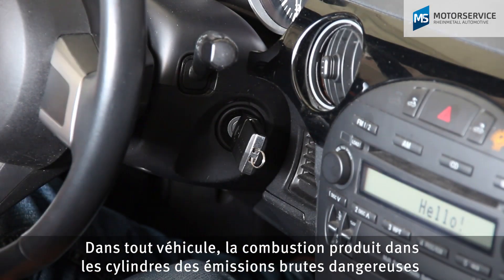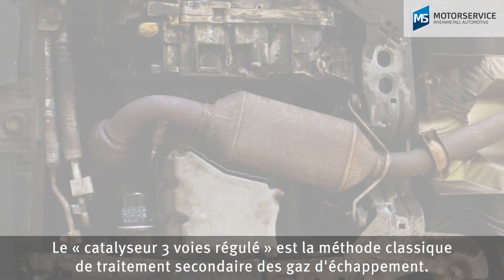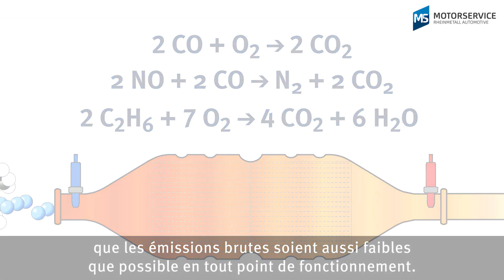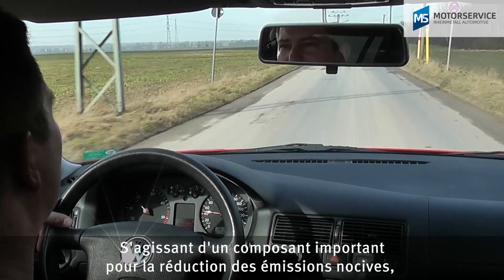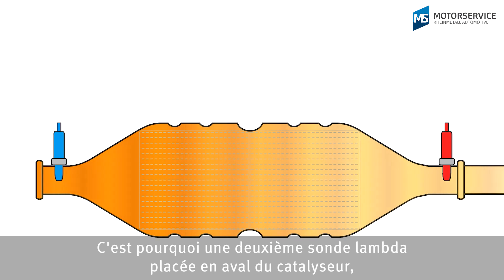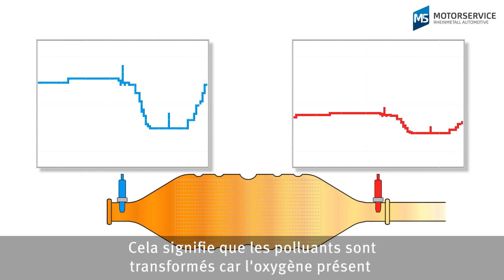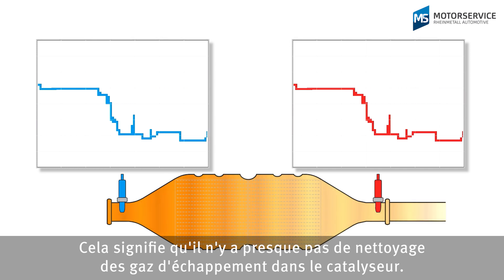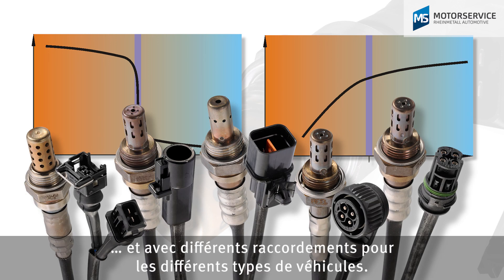Comment fonctionnent le catalyseur 3 voies et la sonde lambda ?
Comment fonctionnent les catalyseurs ?
À quoi servent-ils ?
Qu'est-ce qu'une sonde de régulation ?
Qu'entend-on par sonde du moniteur ?
Comment fonctionnent les sondes lambda ?

00:00 Gaz d'échappement
00:40 Catalyseur 3 voies régulé
01:07 Sonde lambda/sonde de régulation et sonde du moniteur
02:52 Types de sondes lambda

Traitement secondaire des gaz d'échappement
La combustion produit dans les cylindres des émissions brutes telles qu'oxyde de carbone, oxydes d'azote, dioxyde de soufre et carbures d'hydrogène. Le traitement secondaire des gaz d'échappement transforme ces émissions brutes en gaz d'échappement moins nocifs. Idéalement, il ne subsiste que de l'azote, du gaz carbonique et de l'eau.
Le « catalyseur 3 voies régulé » est la méthode classique de traitement secondaire des gaz d'échappement. Trois réactions chimiques de réduction et d'oxydation se déroulent en parallèle. La valeur lambda est déterminée à l'aide d'une sonde lambda, également appelée sonde de régulation, située en amont du catalyseur. Elle sert de grandeur d'entrée à la gestion du moteur pour commander l'ajout de carburant en vue d'une combustion efficace.